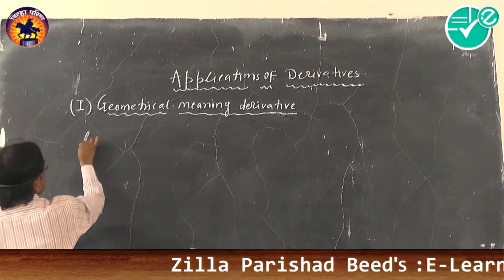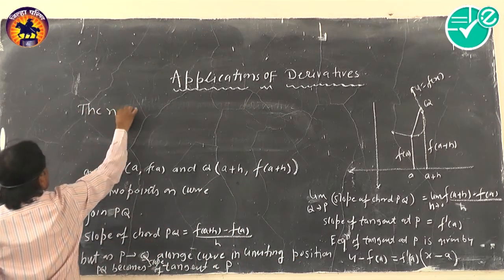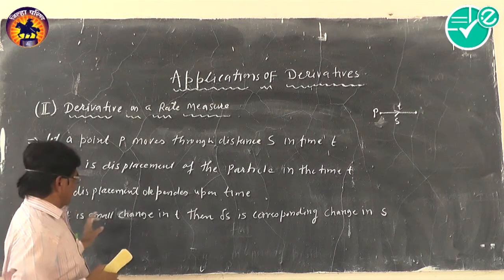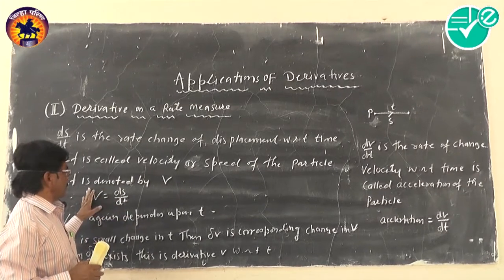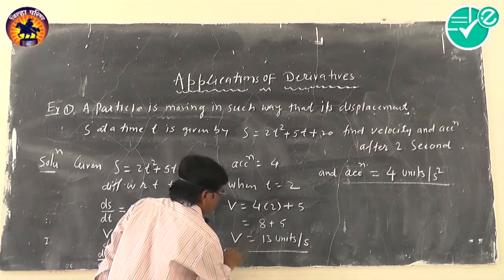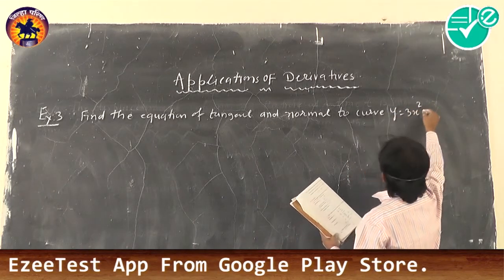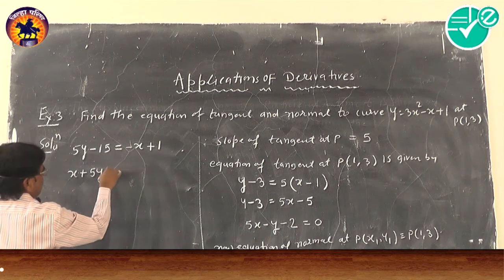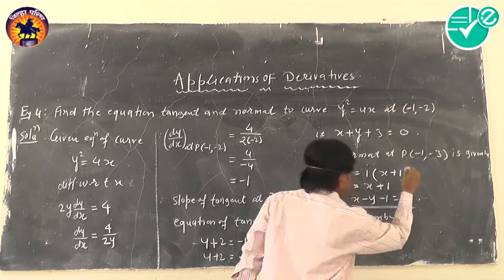Math(Sec-II)|Ch-12|Applications of Derivative |1 Introduction |12th|A.G.Gangane